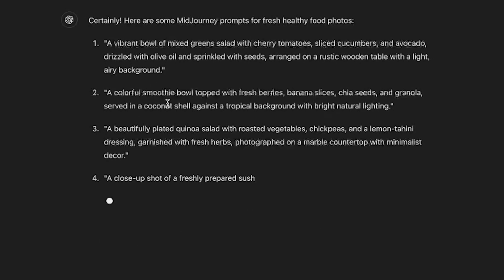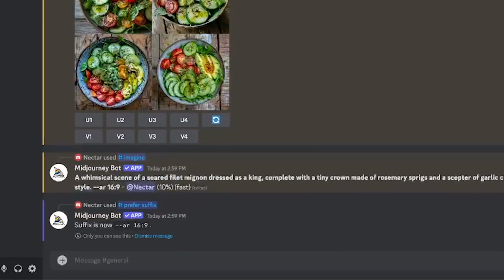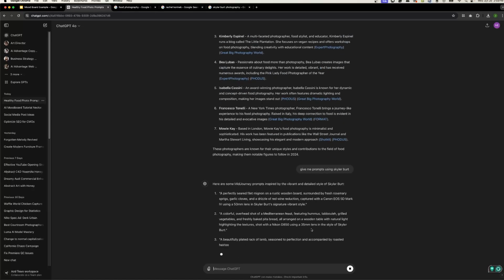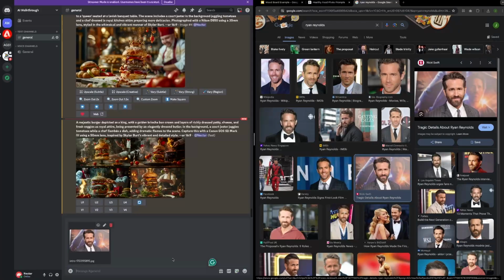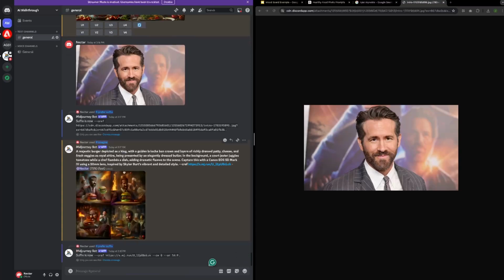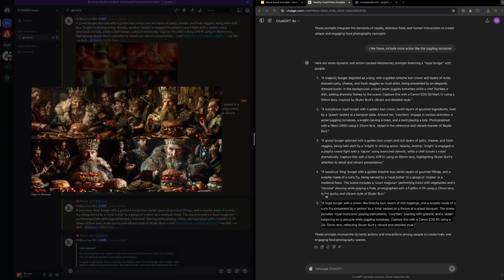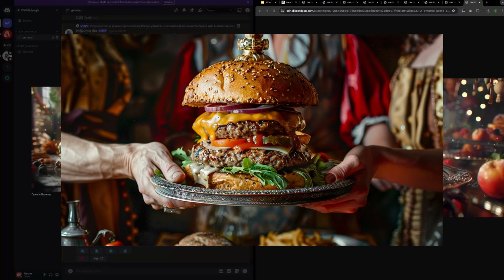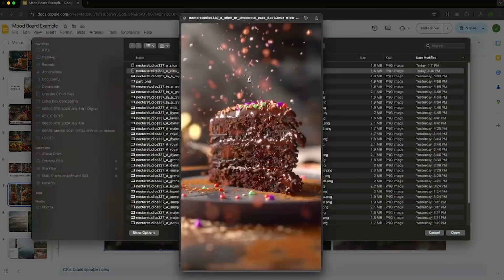Moodboarding with AI: A Guide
Discover how AI is revolutionizing the creative process with moodboarding at Nectar Studios! In this video, we dive into how AI tools are transforming the way we generate visual ideas, streamline workflows, and bring concepts to life faster than ever before. Whether you're a designer, filmmaker, or creative professional, learn how to harness the power of AI to enhance your moodboarding process, boost creativity, and elevate your projects.